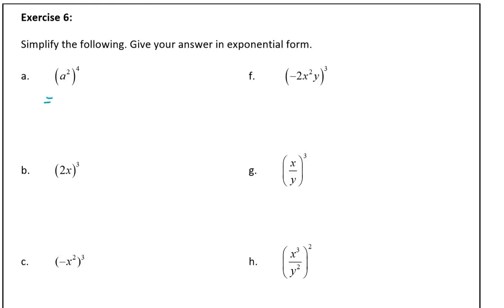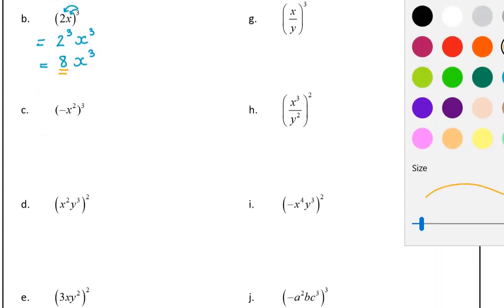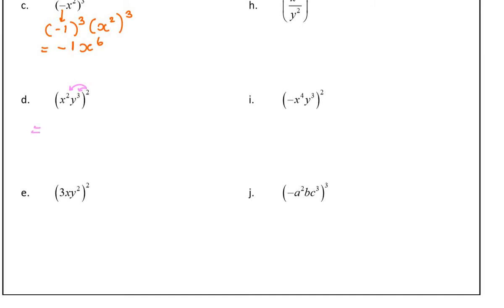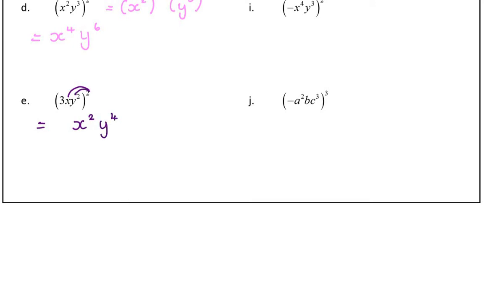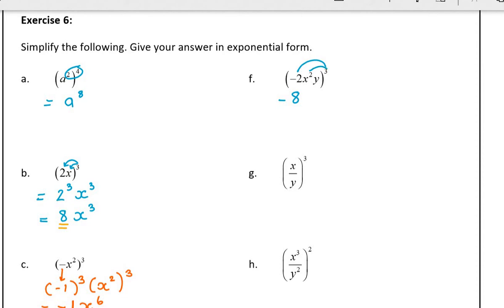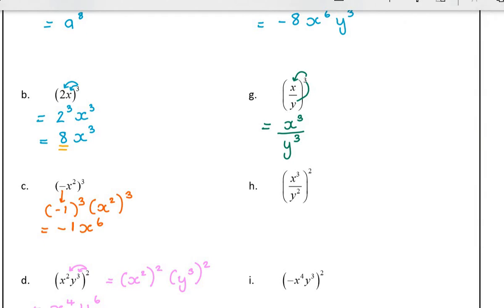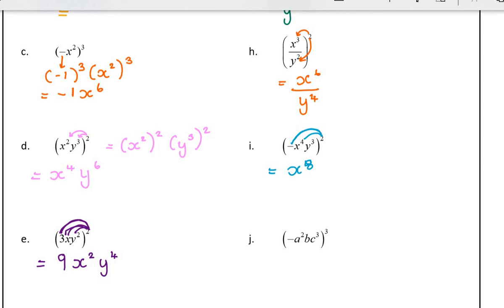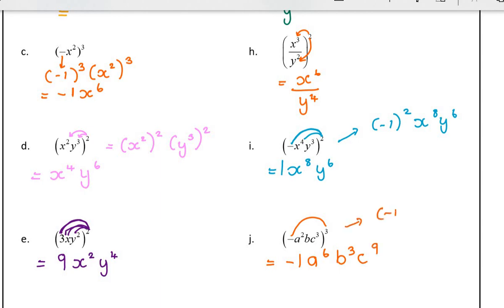Grade 8 - Lesson 1 video 2 Exercise 6 Memo (Exponents Laws 3 and 4)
Grade 8 - Exponents Laws 3 and 4 exercise with memo